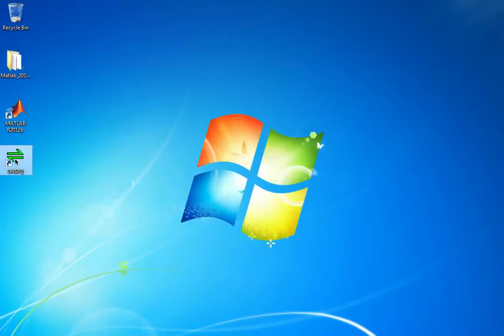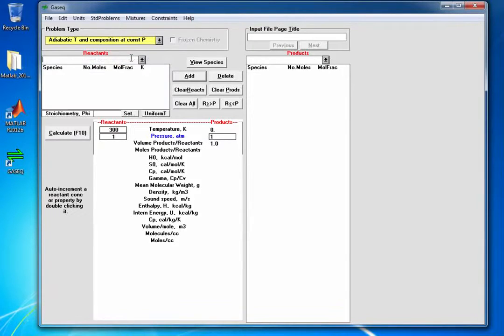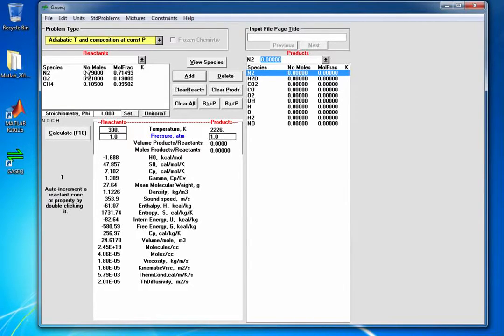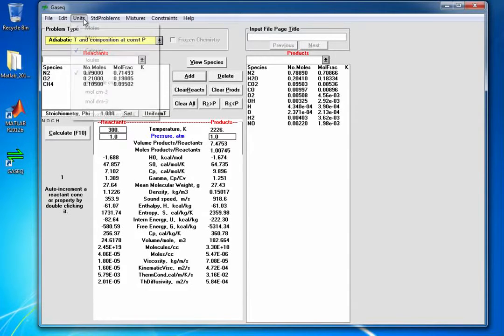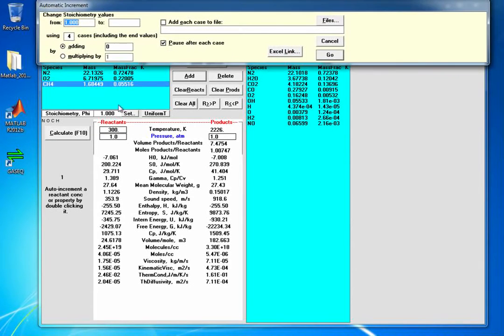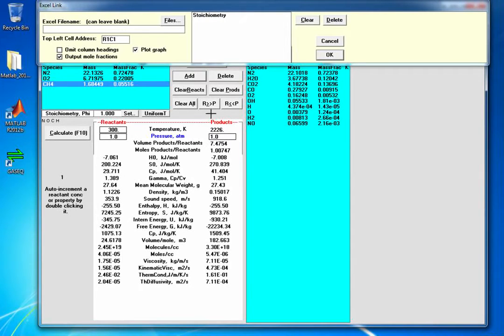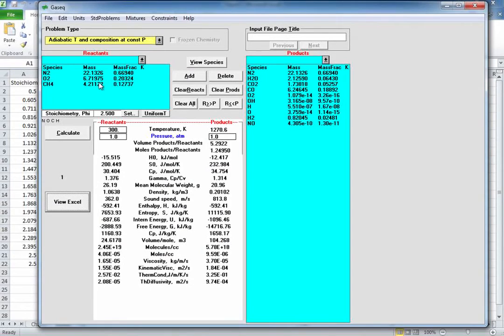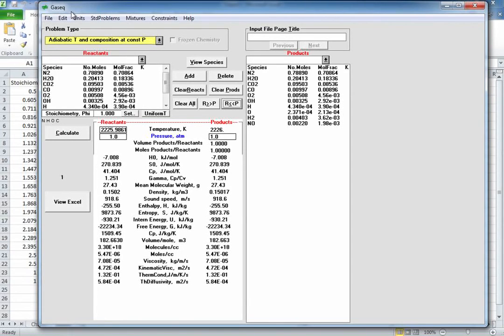Gaseq Chemical Equilibrium Software for Combustion